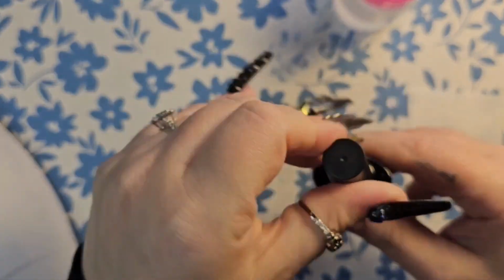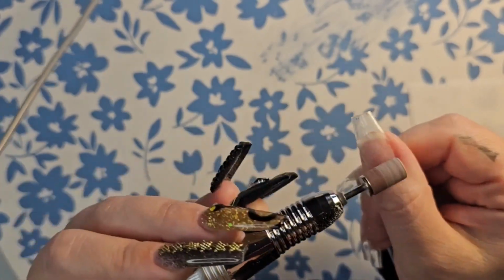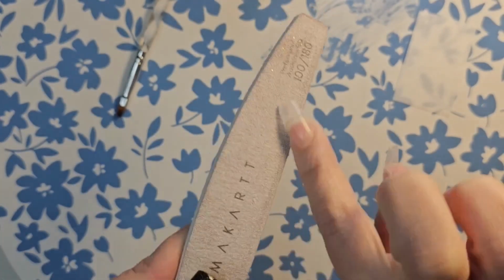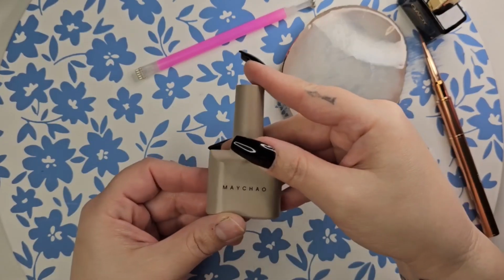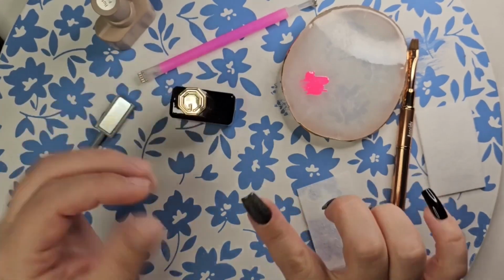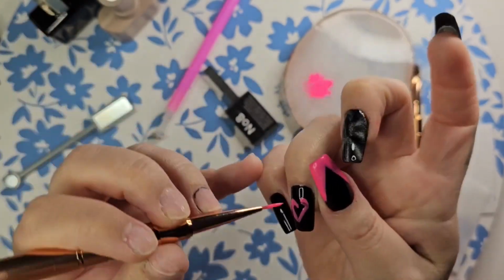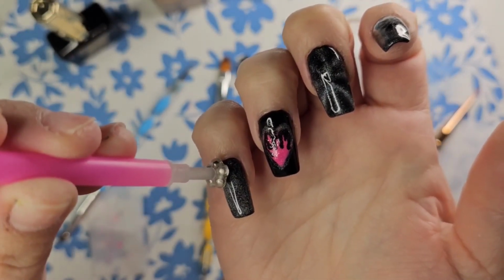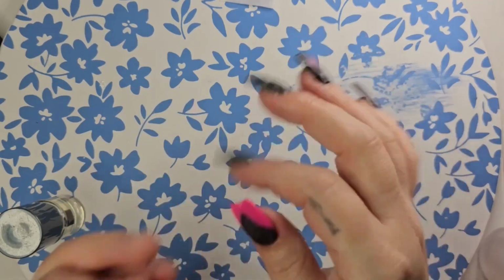FREESTYLE GEL X NAILS ✨🌟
On this channel I experiment with different types of nail products and techniques. Let’s hang out and do nails!